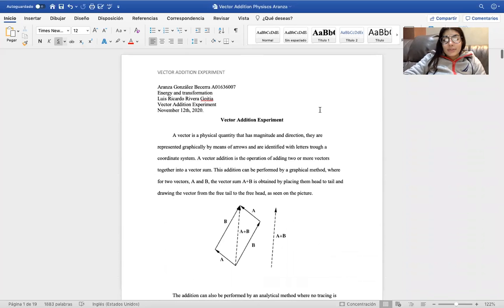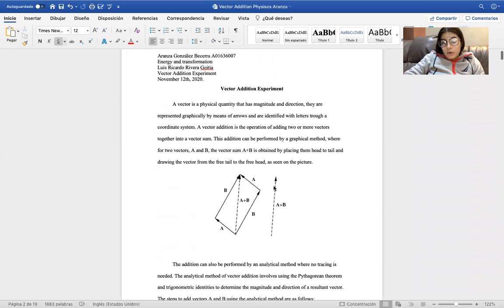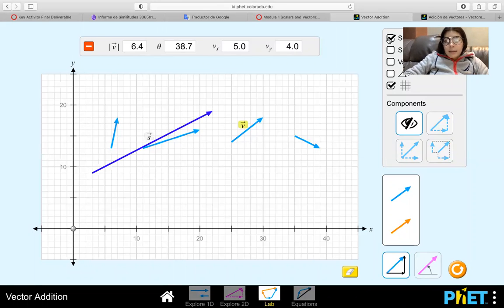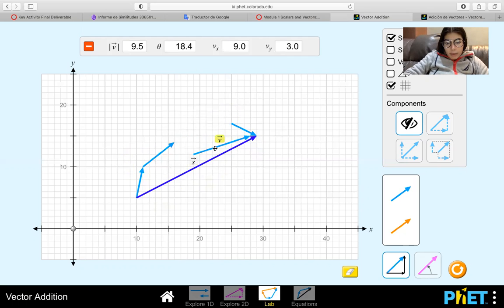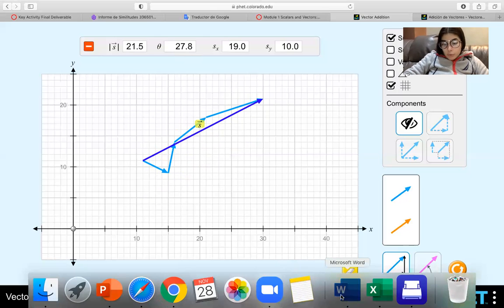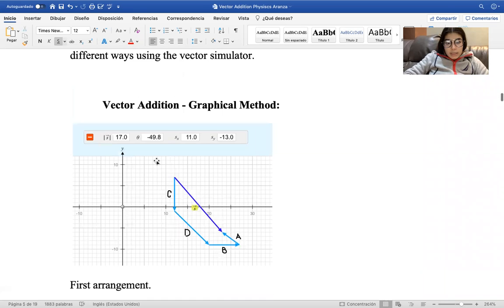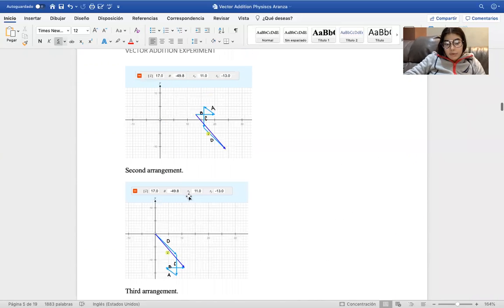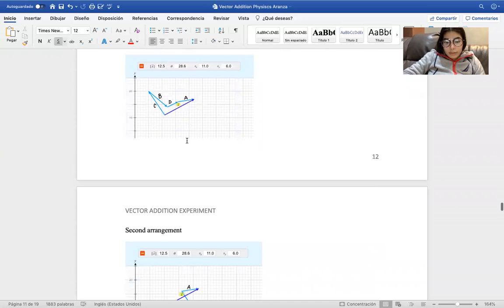Vector addittion experiment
Key Assingment